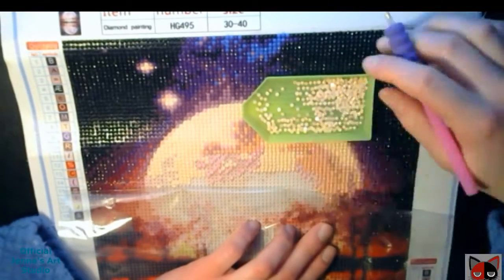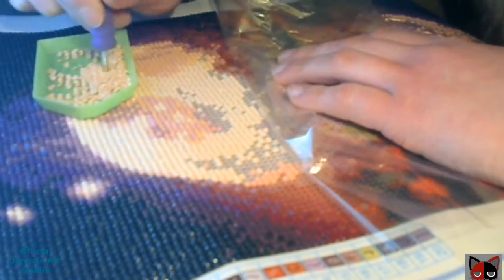Diamond Painting 3 of 4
I hope you enjoyed today's video. Hope you all are having a good day!

SHOPS:
REDBUBBLE (Get My Art On Pillows, Phone Cases, NoteBooks And MORE!):